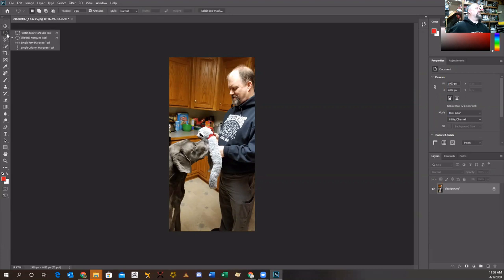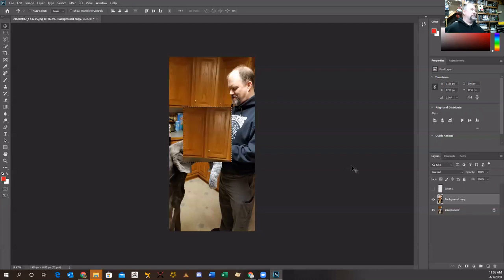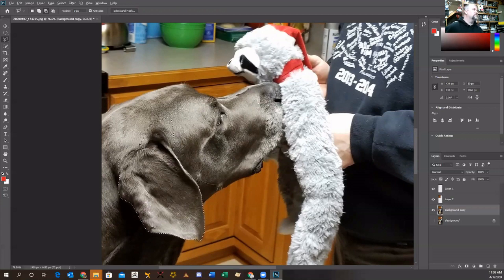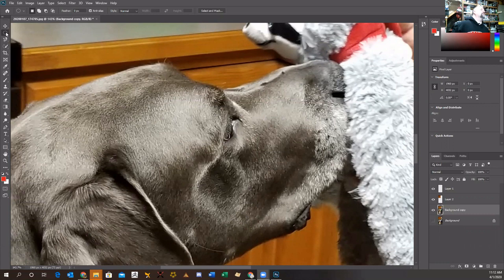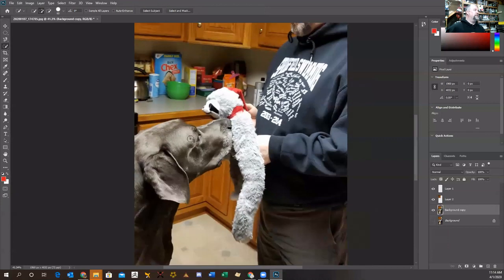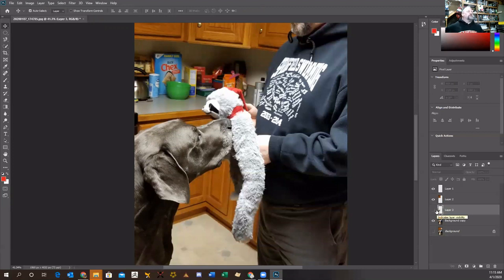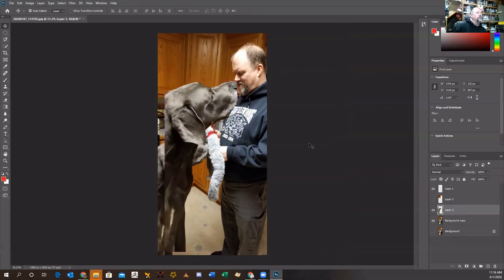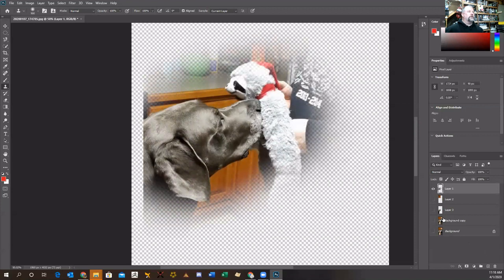April 1 Graphics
Graphics Class April 1st